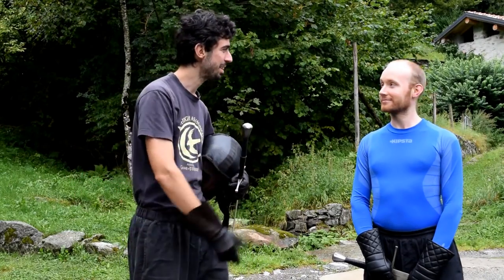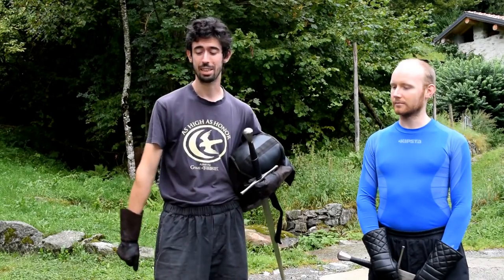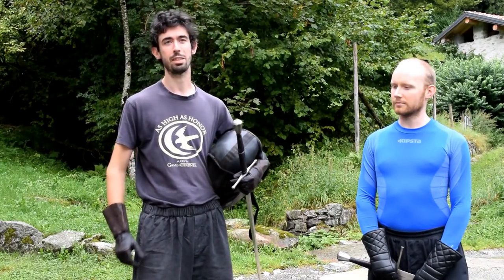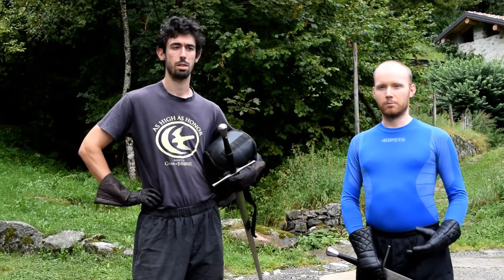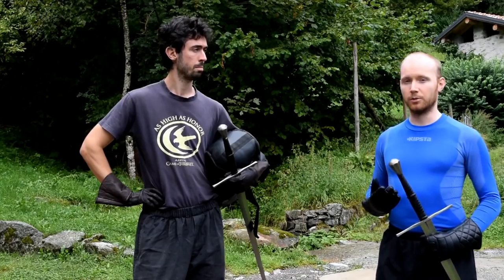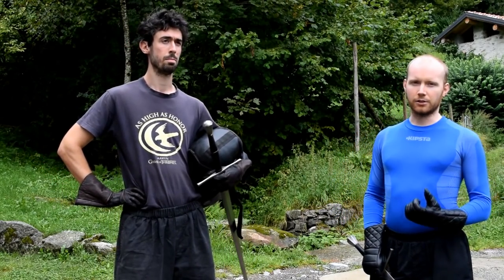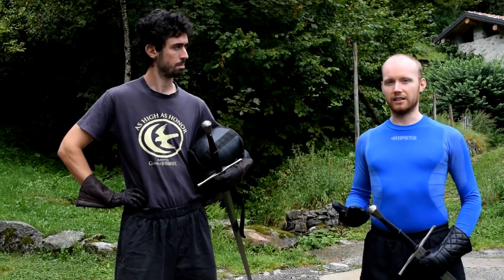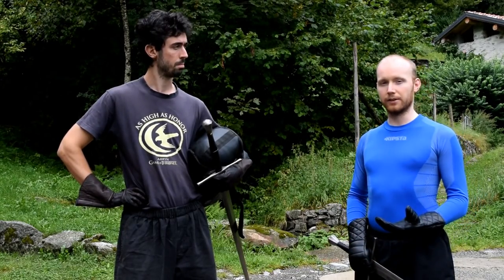The Crossing - Liechtenauer vs Fiore approaches. With Keith Farrell